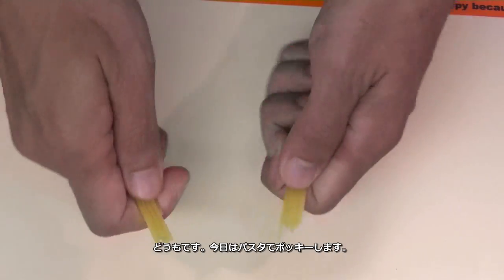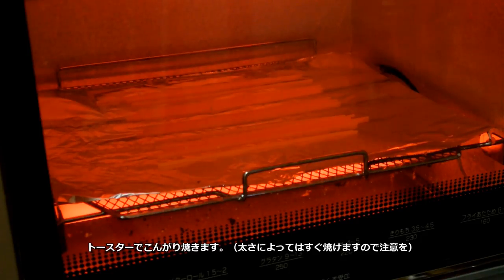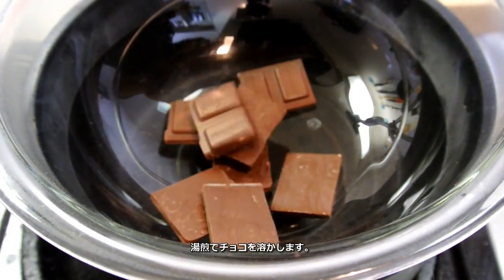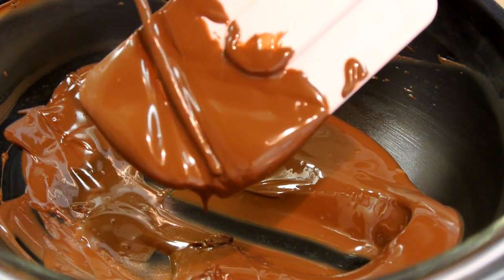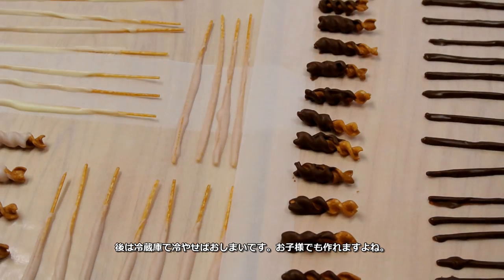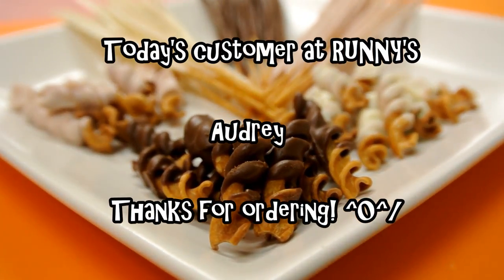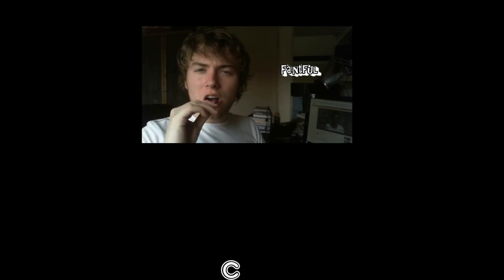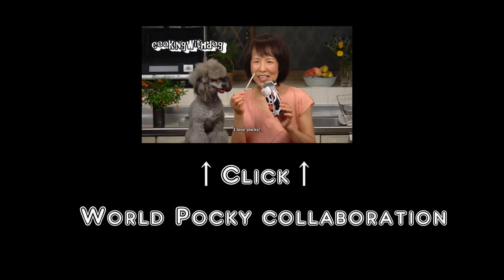How to make Pasta stick chocolate パスタでポッキー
Ingredients → Pasta & chocolate

I put the stick pasta (1.5mm) in oven like 1 minutes at 320F. But it really depends how thick your pasta and also depends on your oven. I used toaster oven. And my swirly one didn't get too tough to bite. They all turned out just like snack.

Today's customer at RUNNY's
Audrey

Thanks

- runnyrunny999